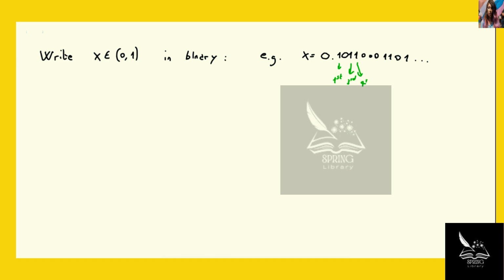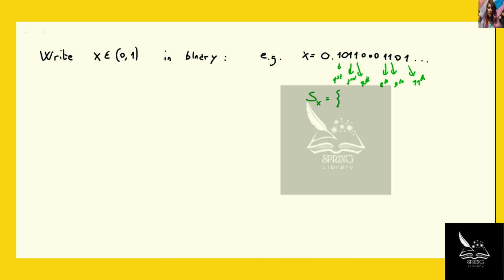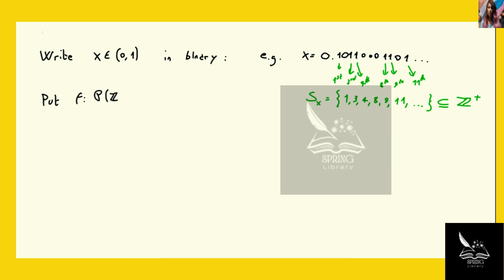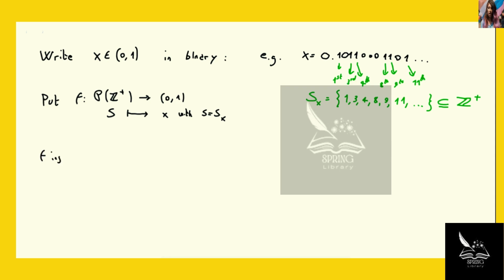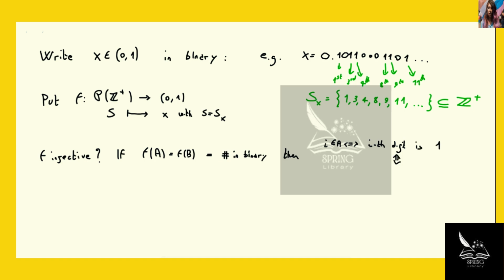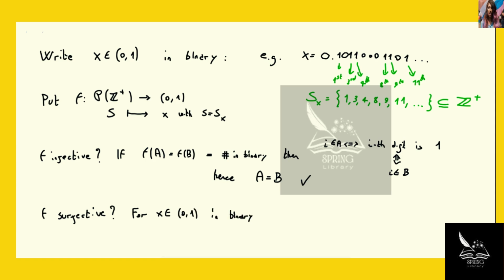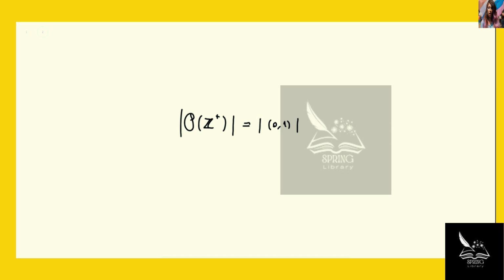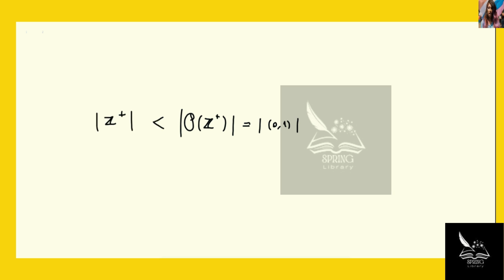[Math] Show that there is a one-to-one correspondence from the set of subsets of the positive inte